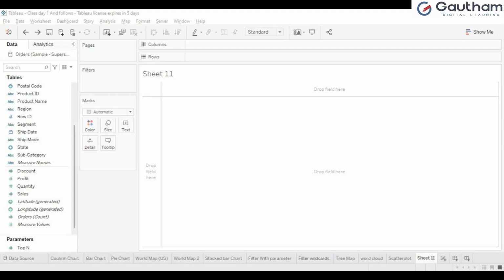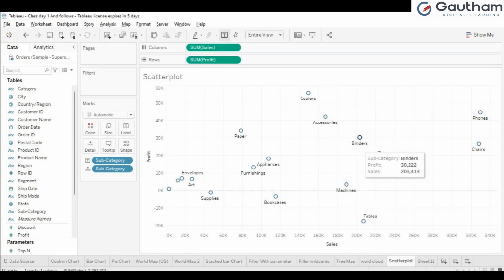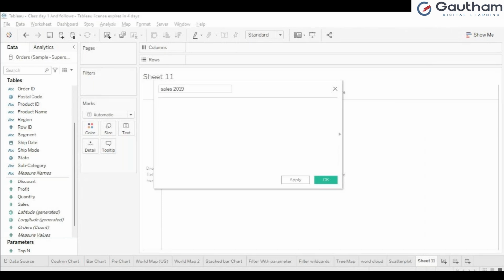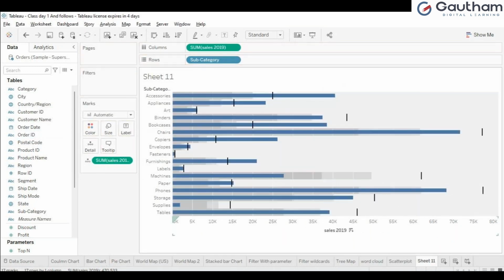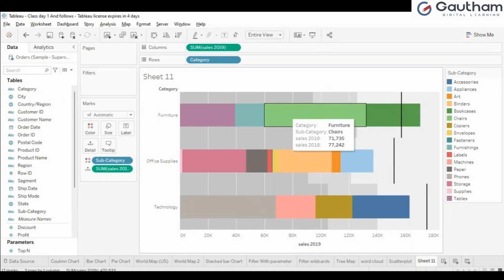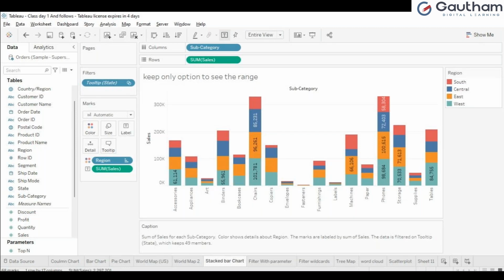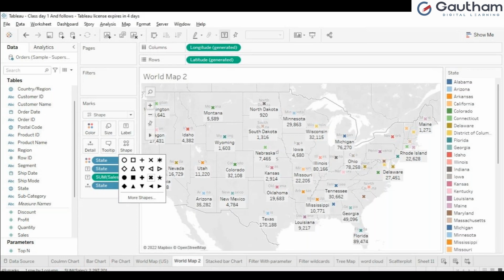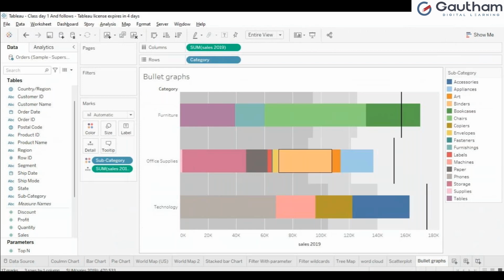Scatter Plots in Tableau | Bullet Graphs In Tableau - Gautham Digital Learning